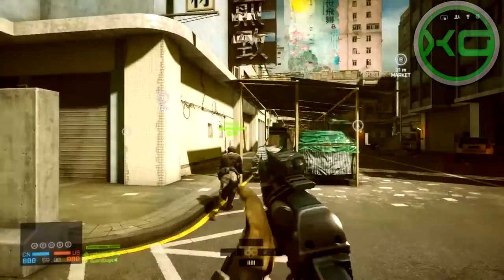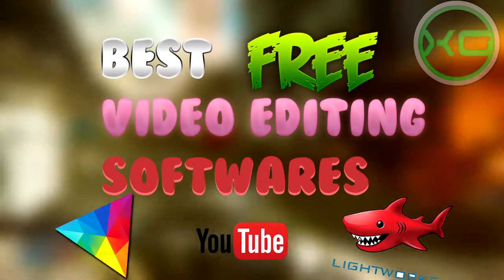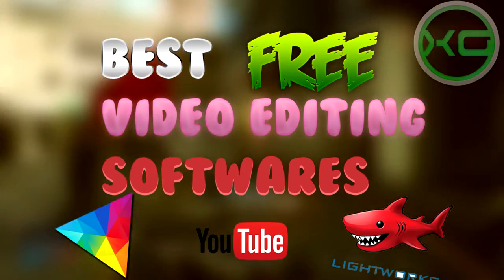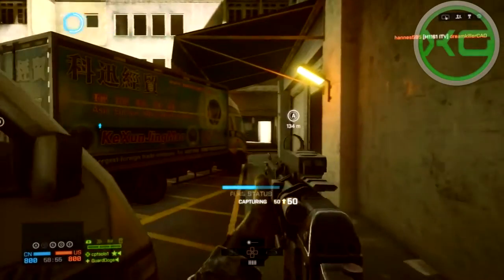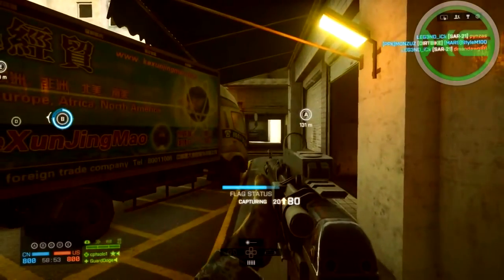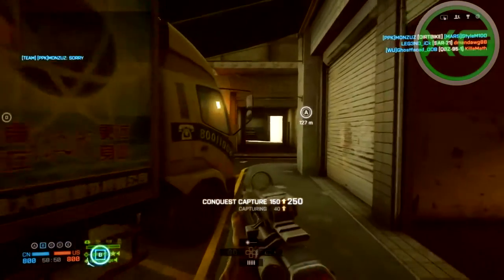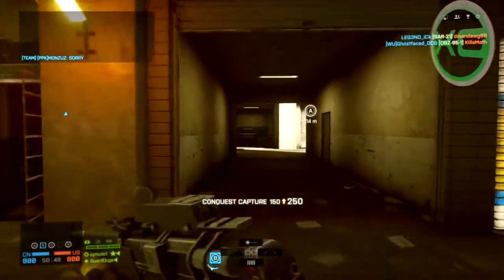Best Free Video Editng Softwares l Windows/Mac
I hope this helped you if you can't afford the high-dollar editing programs. If this helped you, help me hit 15 likes on this video!

Xotic Grunt Merch - (Coming Soon!)
VLOG Channel - (Coming Soon!)